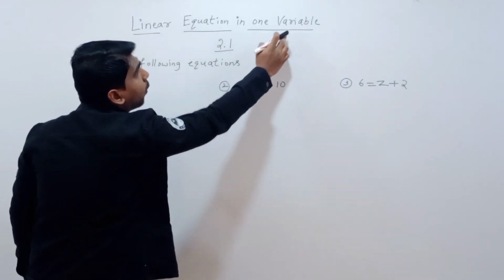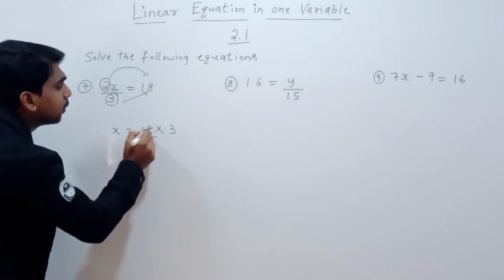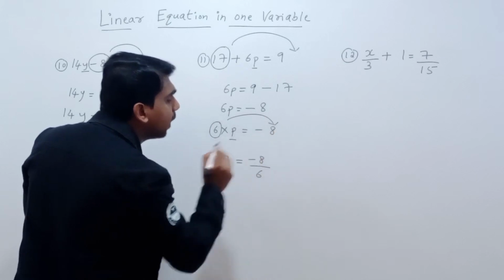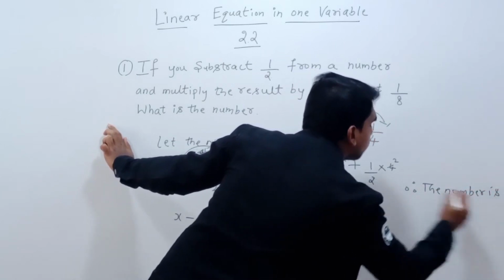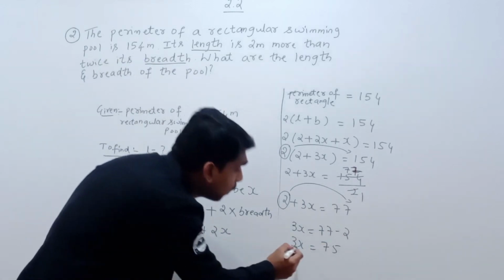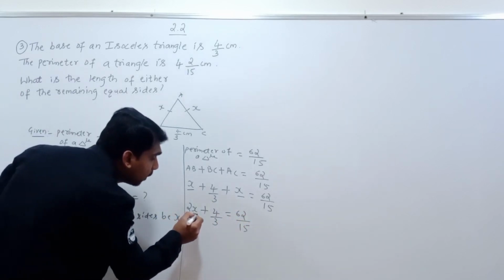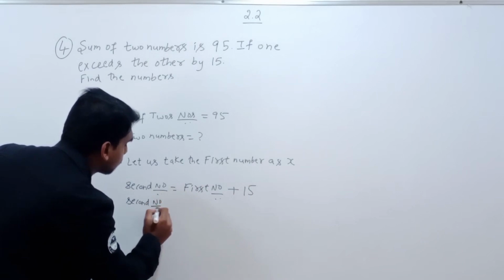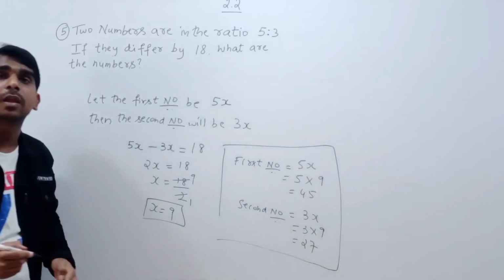Linear Equation in one variable Ex:2.1 | Linear Equation in one variable Ex:2.2 Q1-Q5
Linear Equation in one variable Ex:2.1
Linear Equation in one variable Ex:2.2 Q1-Q5